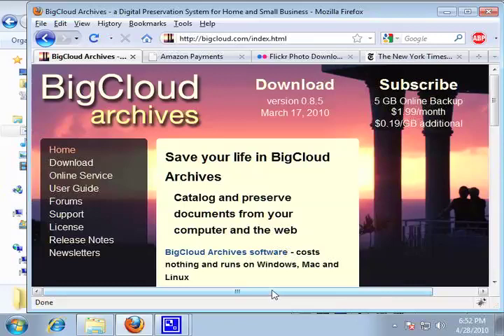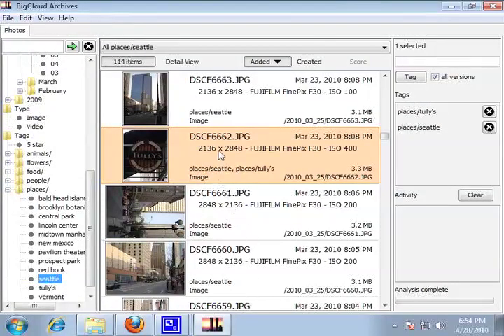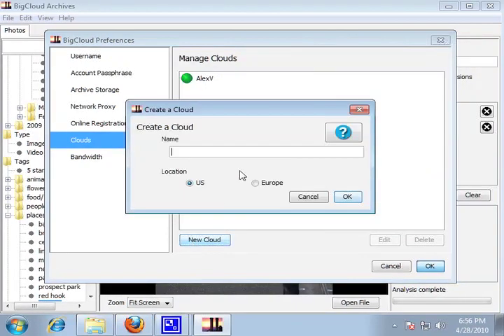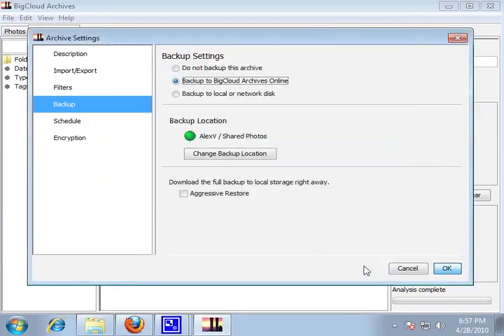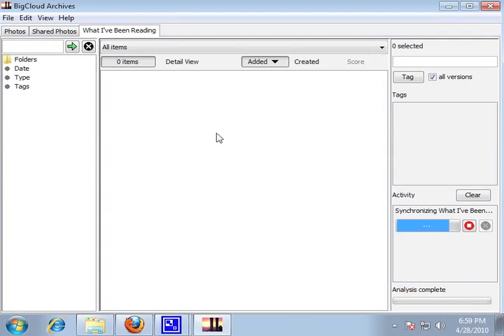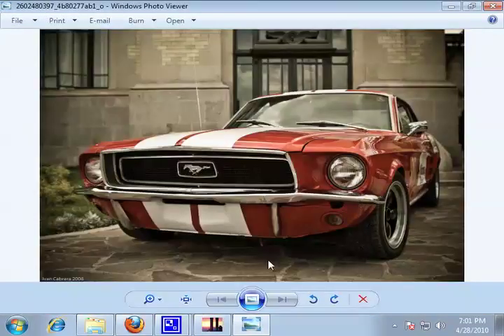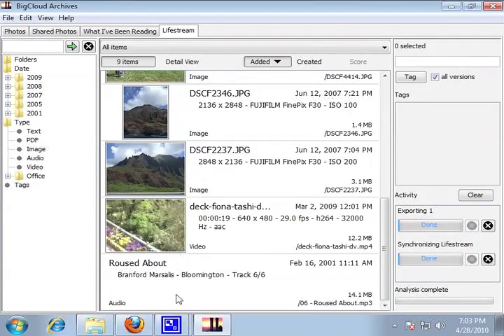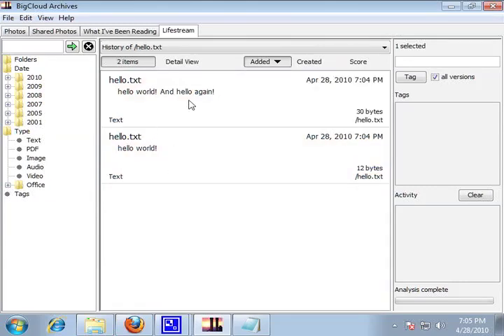BigCloud Archives software demonstration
Alex Vigdor demonstrates BigCloud Archives 0.8.6, a Digital Preservation System for Mac, Windows and Linux.